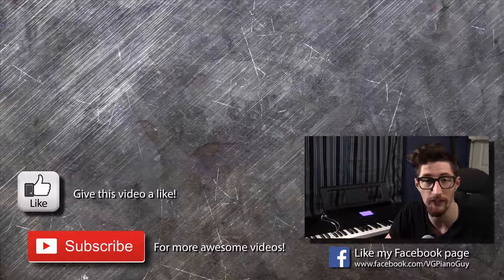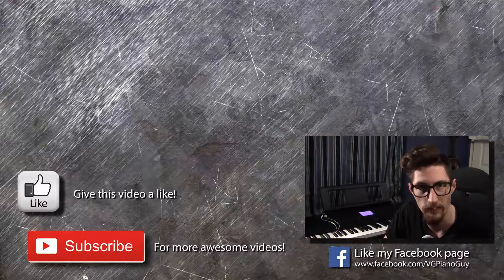Animal Crossing: Population Growing - Title Screen (Piano Cover)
This is a cover I've done before already, but I liked how it played on the new keyboard. Enjoy anyway.